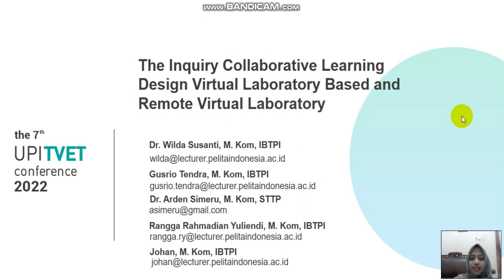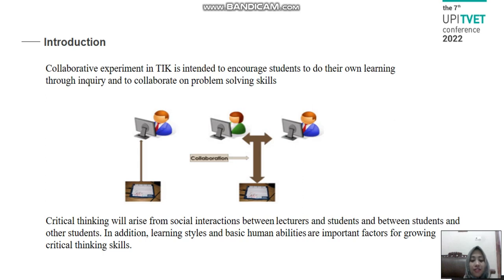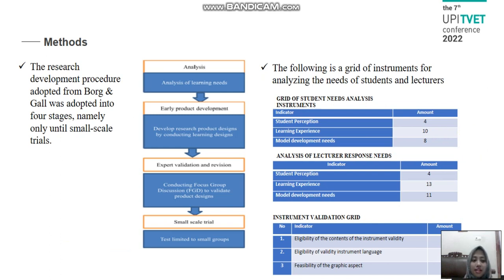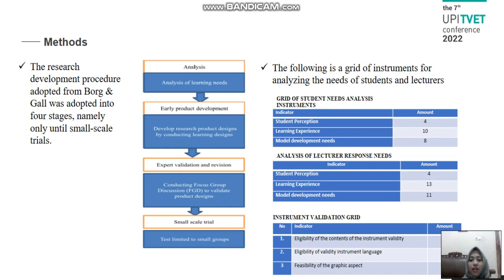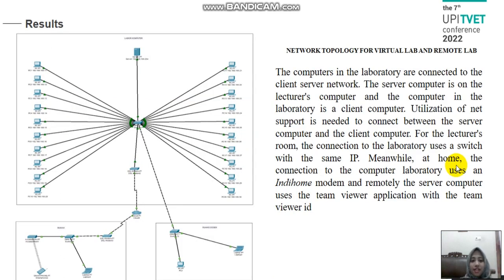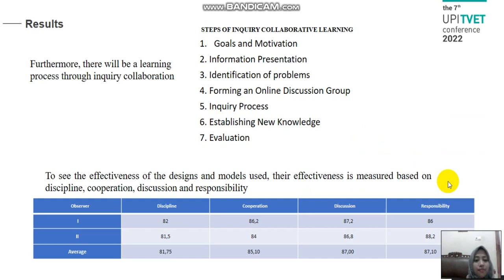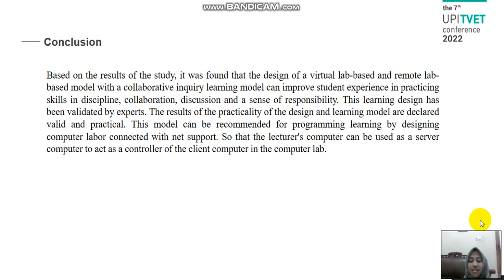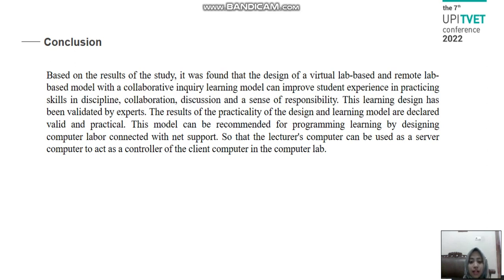TVET Conference 2022 Wilda Gusrio Arden Rangga Johan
Conference International